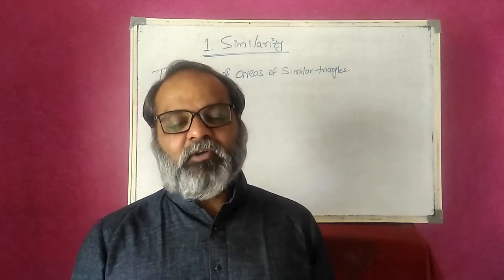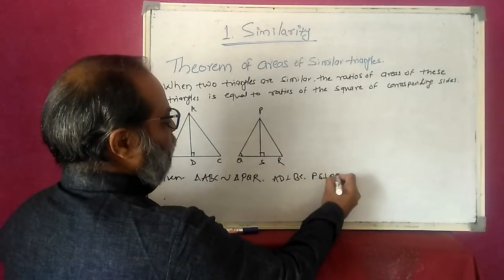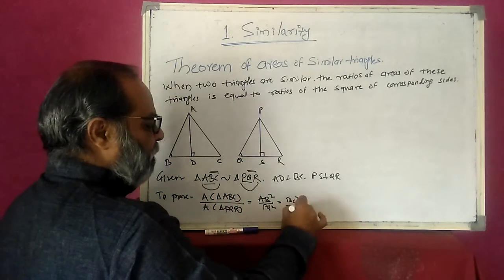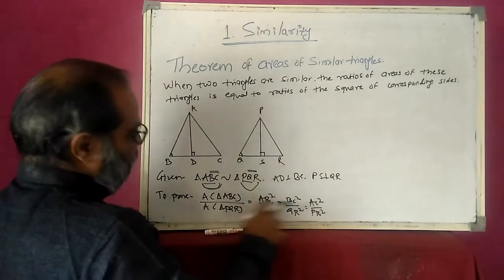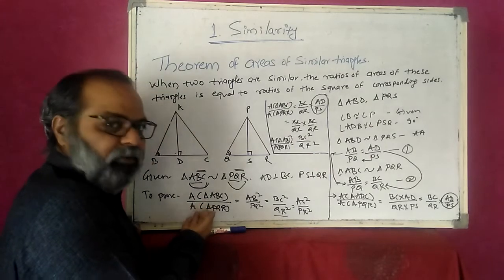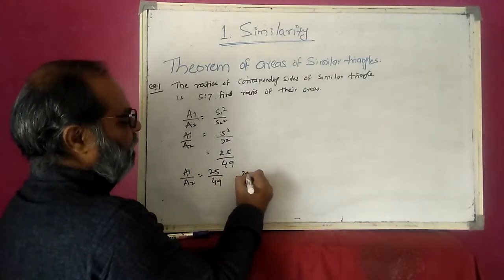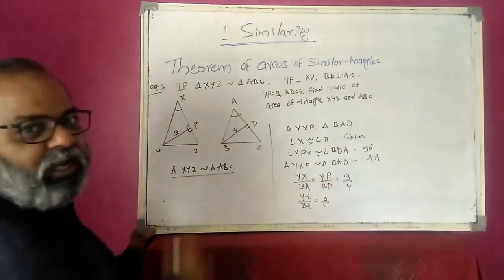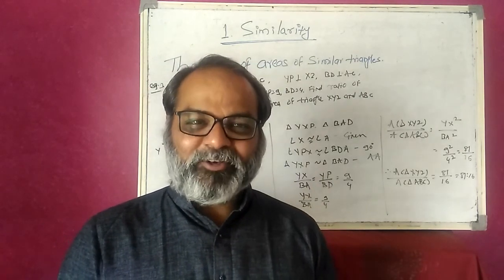SIMILARITY || STD 10 || THEOREM OF SIMILAR TRIANGLES || DV JOSHI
Explanation of theorem of similar triangles and there problems by DV Joshi sir .